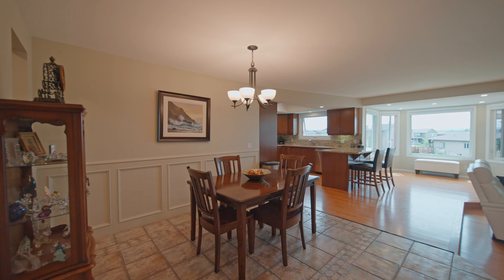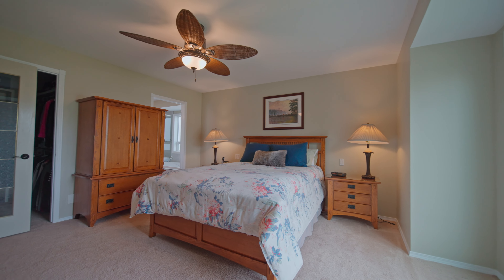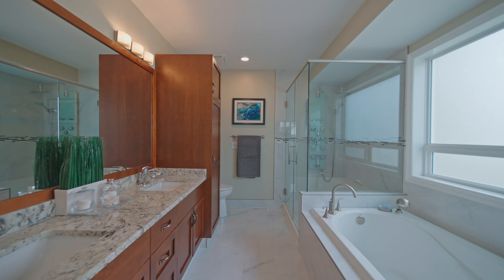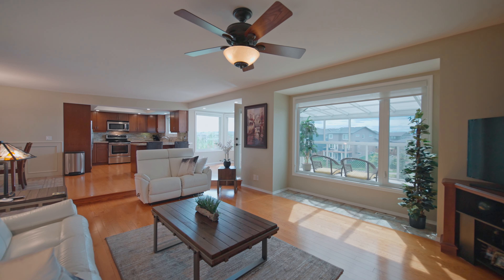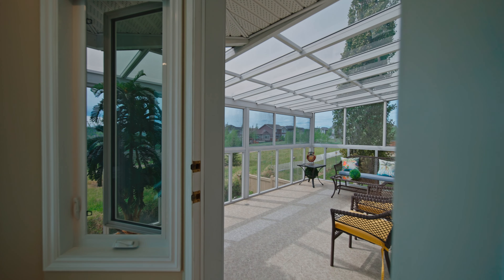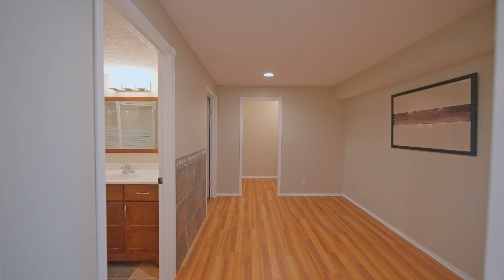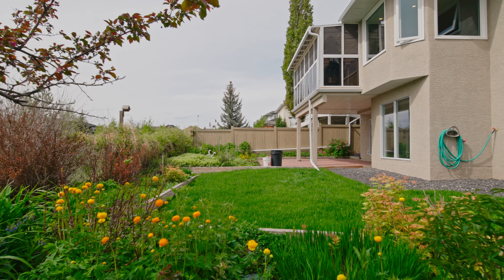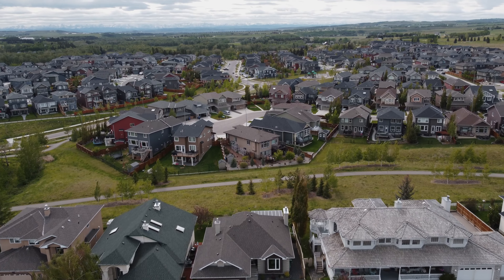JUST LISTED : 66 Sandstone Ridge, Okotoks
Welcome Home! Fully finished 2998 sqft 3-bedroom Bungalow with 3 full bathrooms, NO direct neighbours behind, backing onto a pathway/greenspace with west facing views of the mountains!  Greeted with warm hardwood, newly painted ceilings & tons of natural light beaming through! You master bedroom is just to the right with a newly updated 5pc ensuite; soaker tub, double shower, his & her sinks.  Kitchen has been updated with newer cabinets, granite countertop, backsplash, handles & stainless-steel appliances.  Down the hall offers a 3pc main floor bathroom, generous size bedroom & main floor laundry leading to your attached garage. Off your breakfast nook overlooking west is a beautifully added sun room (in 2019) with all permits!  Your fully finished walk out basement has a 3rd bedroom, huge rec room with ceramic tile flooring, in floor heat, 4pc bathroom, den & office space with TONS of storage. Recent updates include: Shingles (2016), windows (2019),  all plumbing (no poly B) hot water tank (2018), brand-new garage door & furnace approx. 10 years ago. Enjoy sitting in your backyard; quiet oasis with gorgeous landscaping facing west!

MLS: A1250671

Price: $625,000

Dayla Fuller
Charles Real Estate